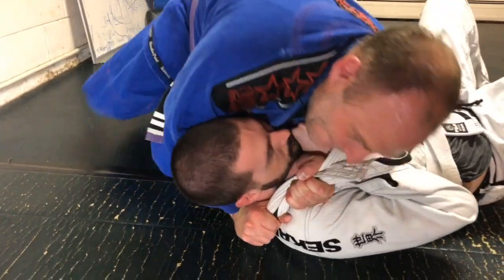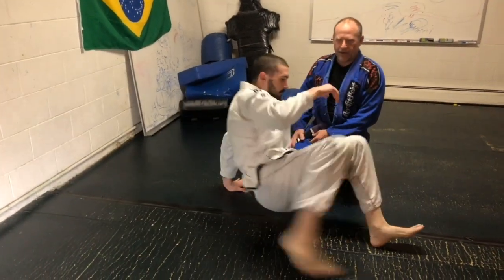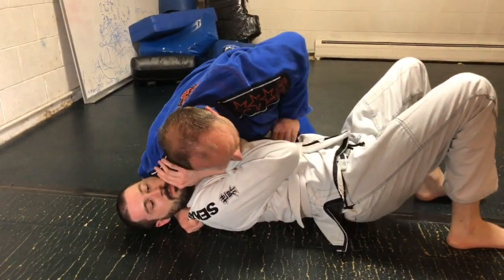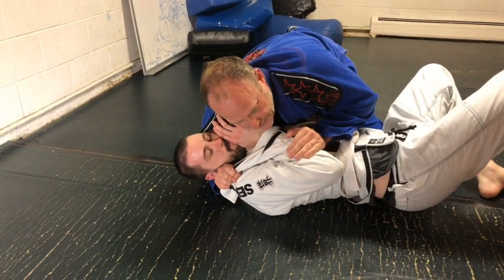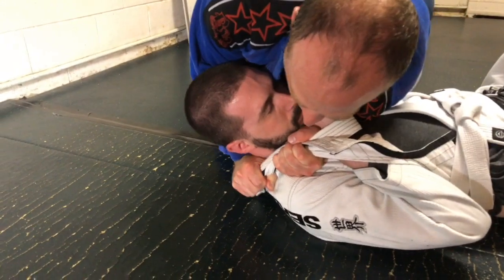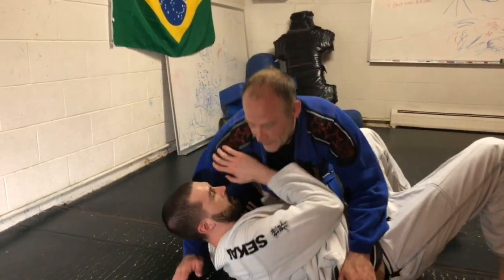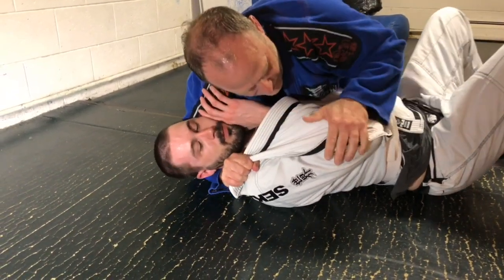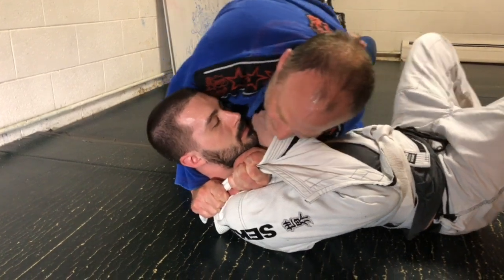Sneaky Baseball Choke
Jason shows us a sneaky version of the baseball choke using your opponents lapel.